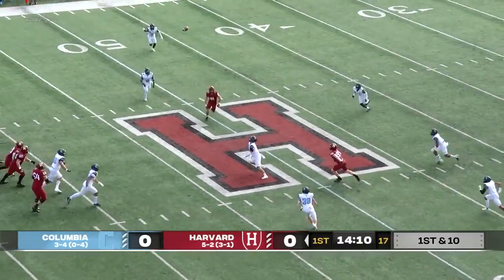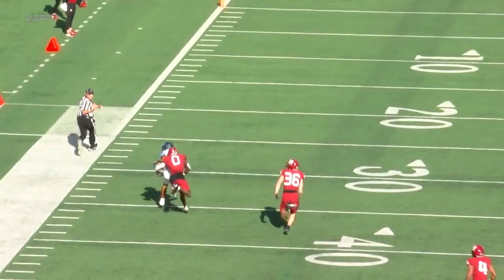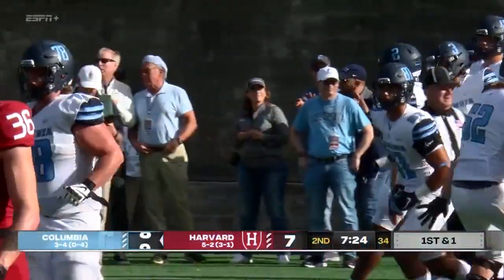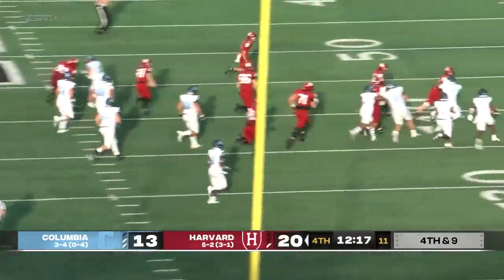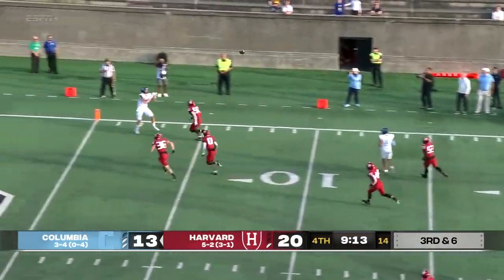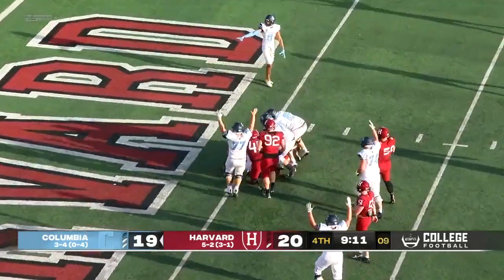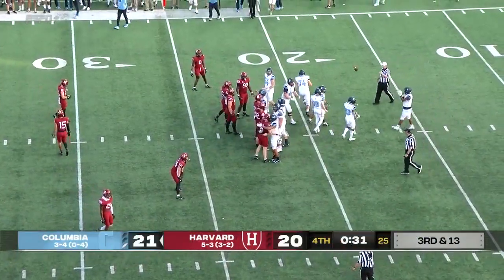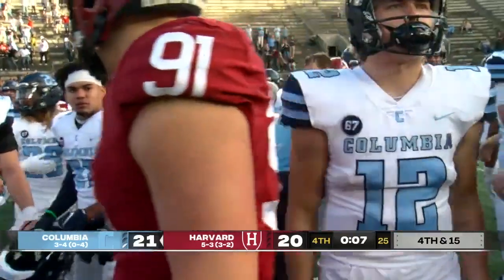Highlights: FB | Columbia 21, Harvard 20